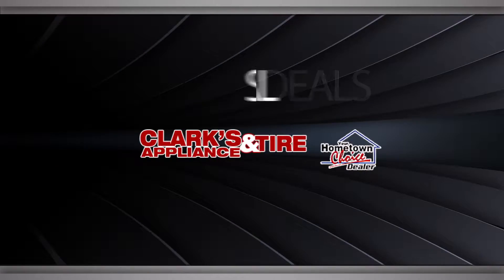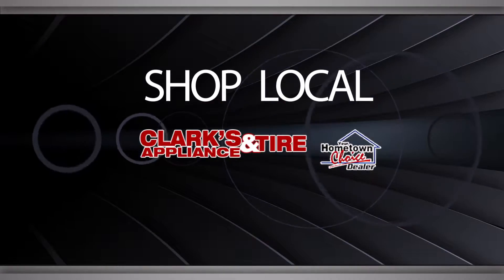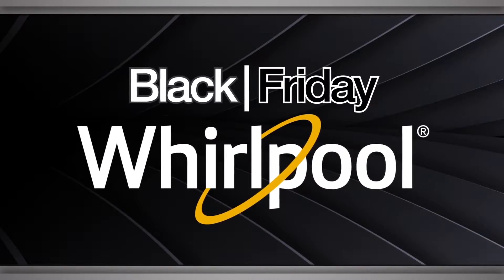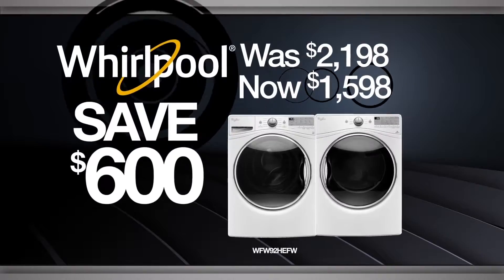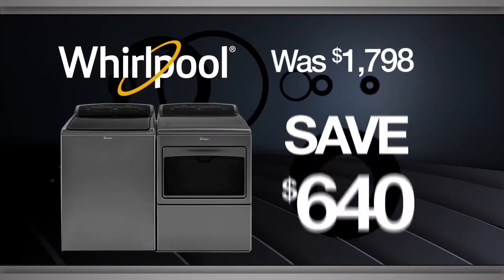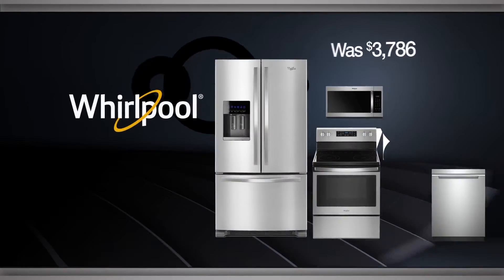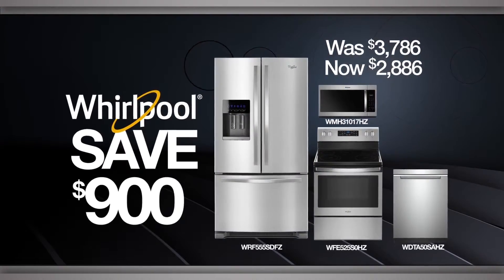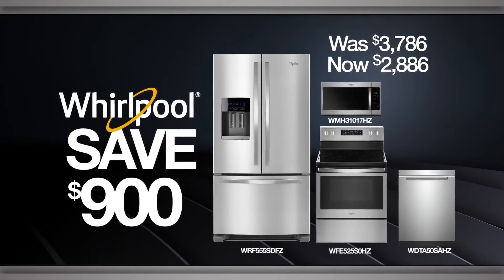Black Friday Discounts on Whirlpool appliances at Clark's Appliance & Tire Center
Shop these huge deals on Whirlpool appliances this season, only at Clark's Appliance & Tire Center.